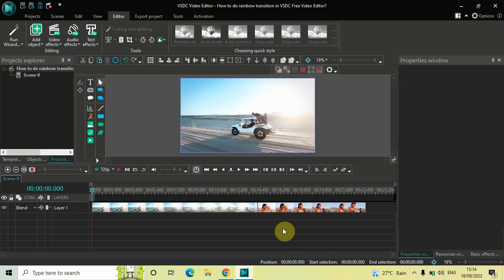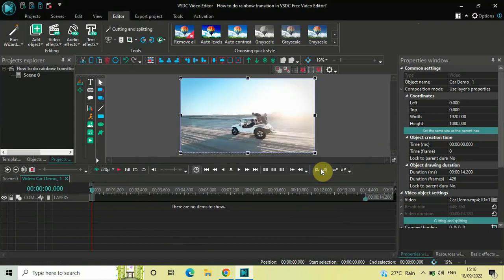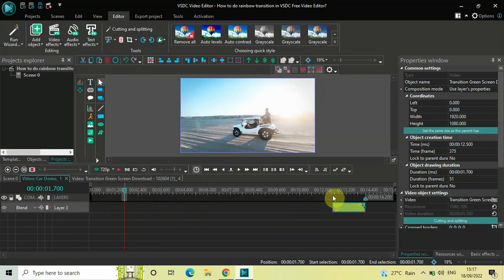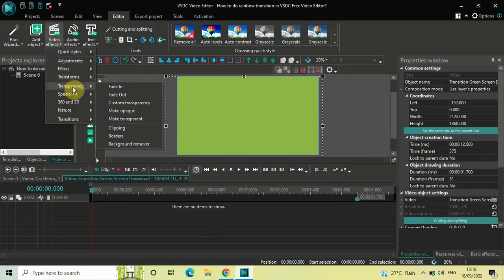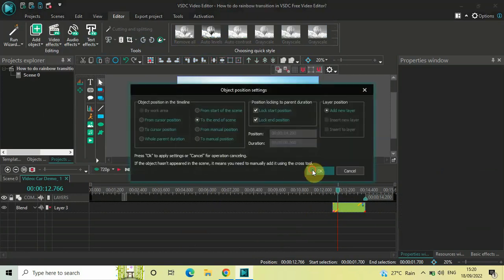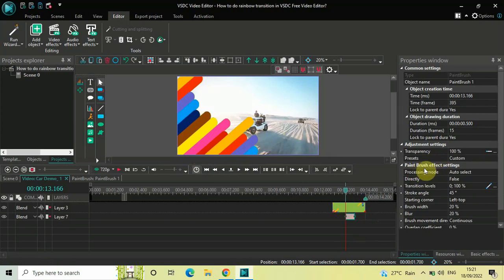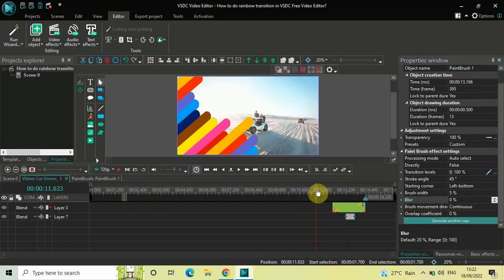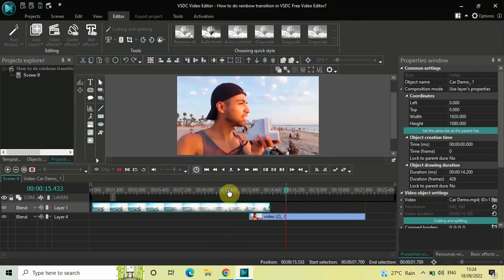How to do rainbow transition in VSDC Free Video Editor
VSDC Video Editor Beginner Tutorial - In this video, ,I show you how you can apply a rainbow transition between two videos in VSDC Free Video Editor.